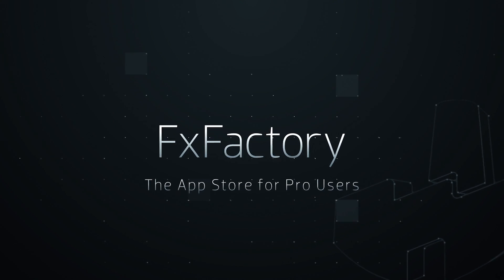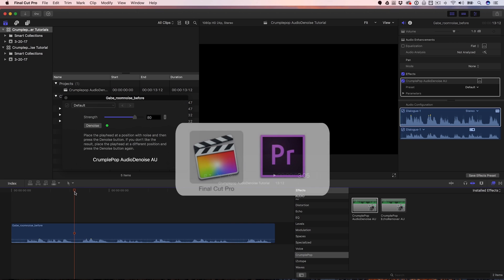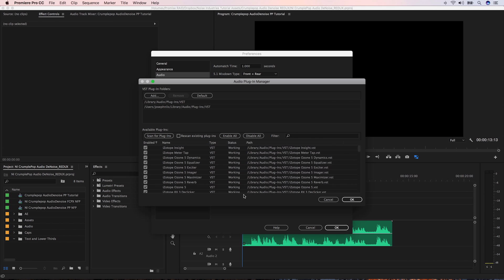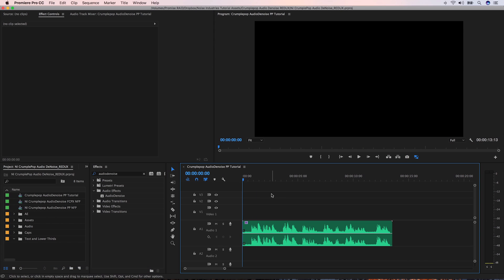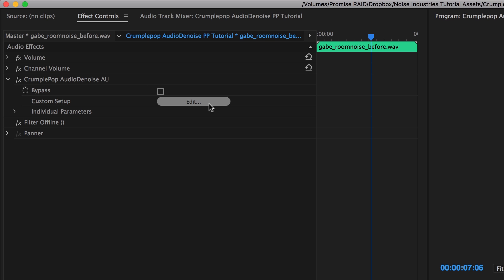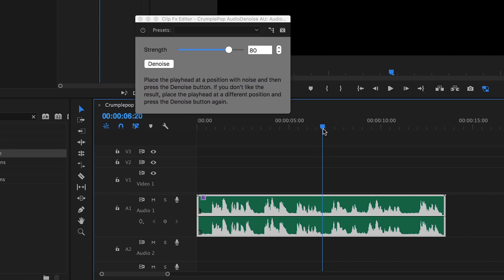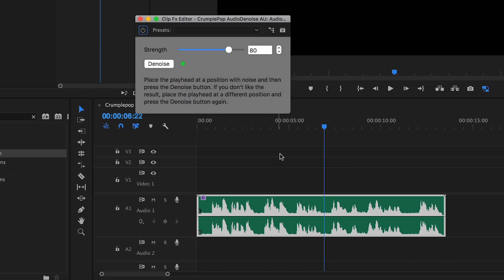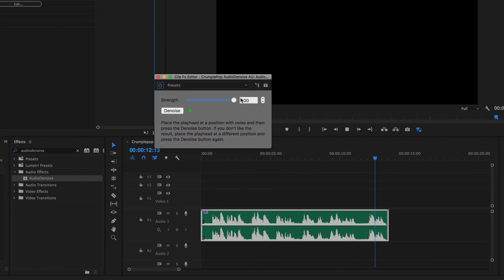(Outdated) Remove Audio Noise in Premiere Pro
AudioDenoise™ is a plugin for removing noise from your audio in Premiere Pro

AudioDenoise™ by CrumplePop is a plugin that automatically removes hiss and background noise from your audio – right inside Premiere Pro.

- Automatically cleans up your audio
-  Removes microphone hiss, fan noise, and room noise
-  Easy – just drag and drop